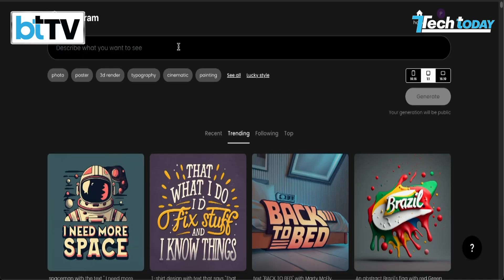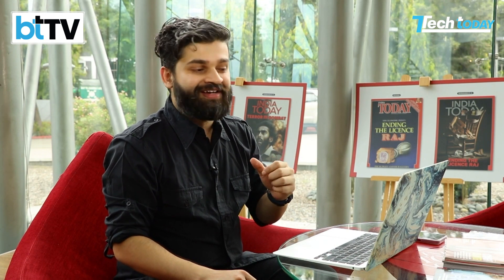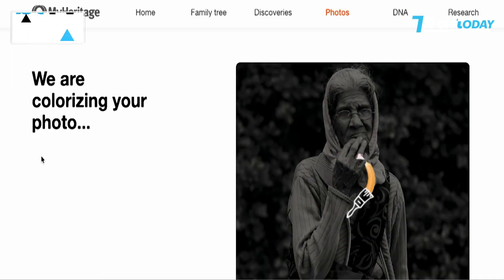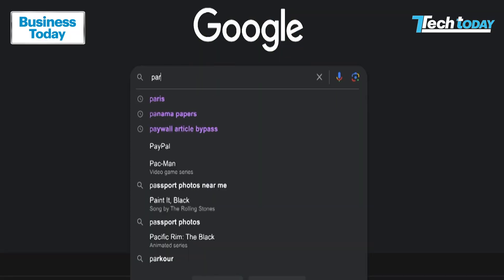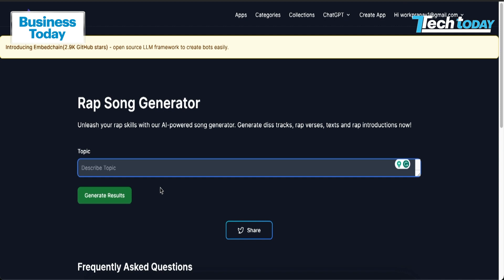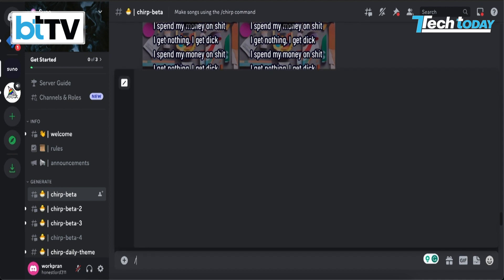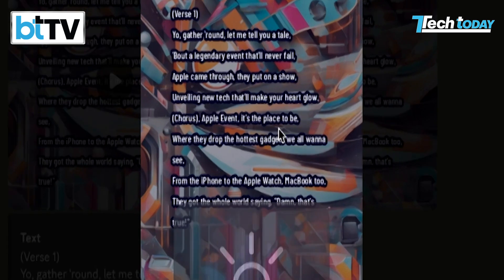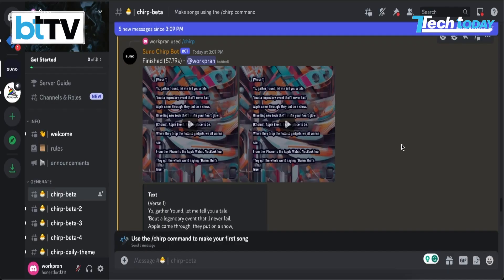Beyond ChatGPT: 5 Mind-Blowing AI Tools You Should Be Trying Out Now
As we move further into the future, it's becoming increasingly clear that AI is going to play a major role in shaping the way we live, work, and interact with the world around us. OpenAI's ChatGPT brought forth a wave of AI tools. In this video, check out these 5 AI tools - from creating songs to images and graphics - which are fun, easy, and free to use. Tell us which one is your favorite.